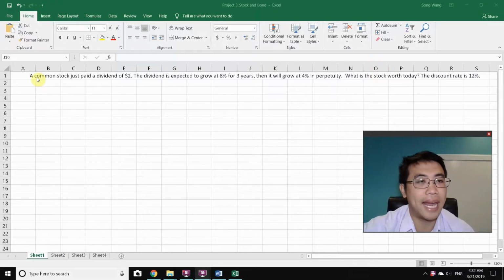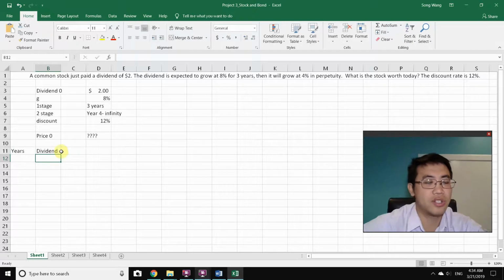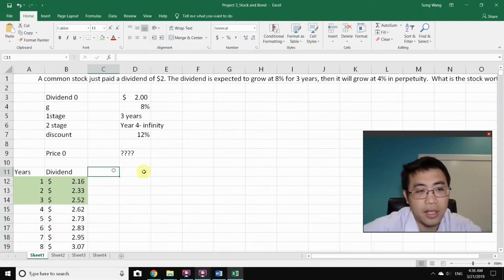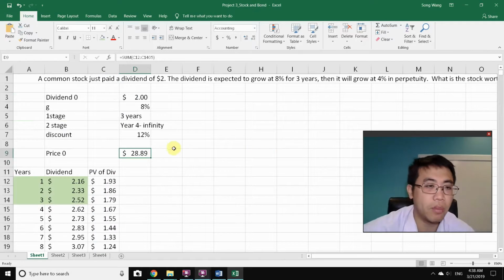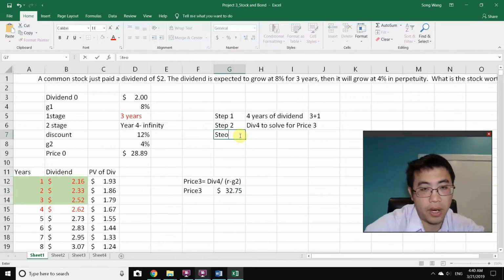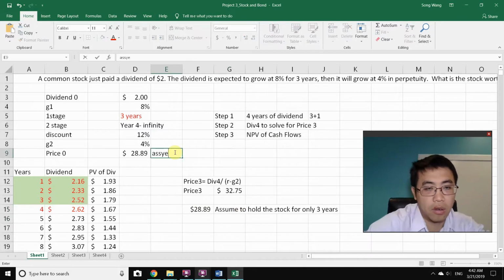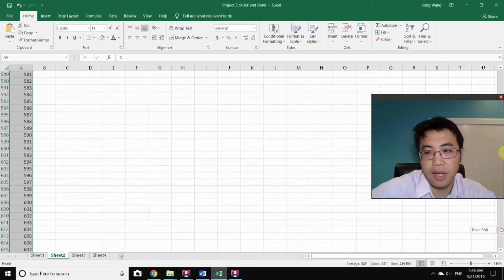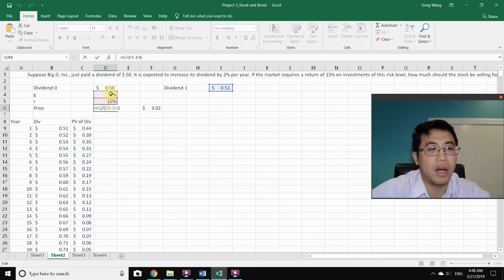ex5 Stock valuation